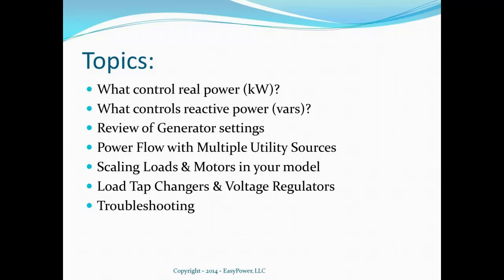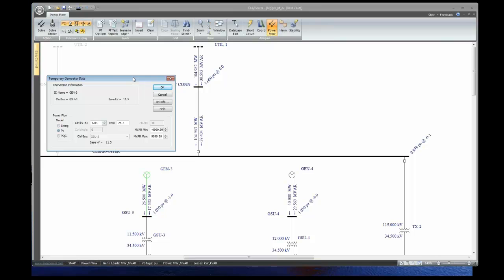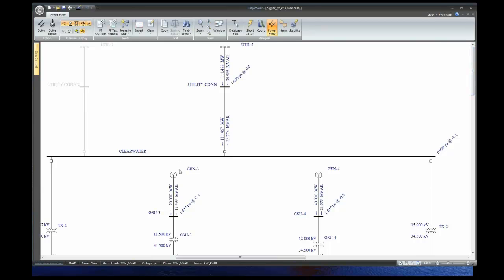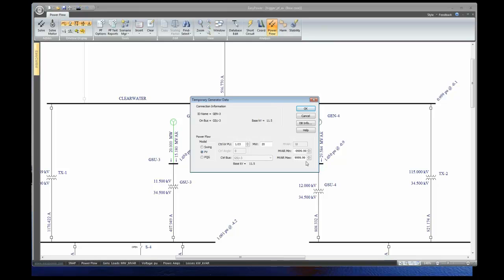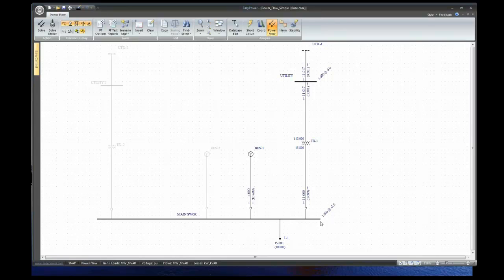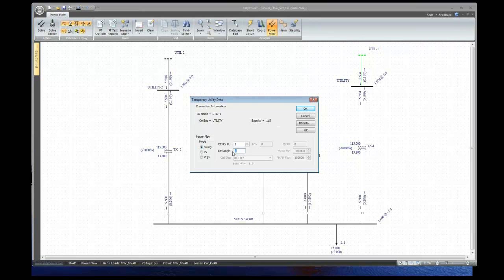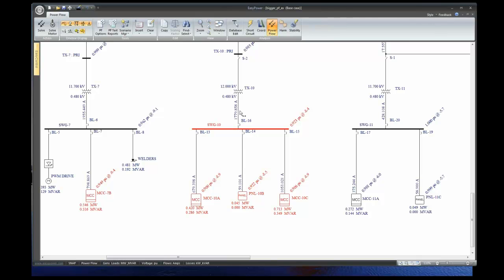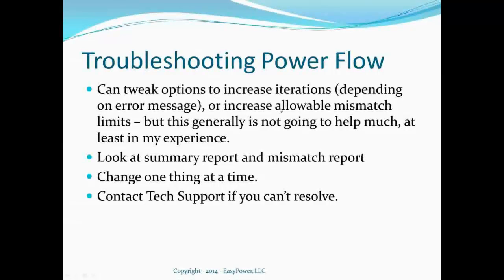EasyPower Webinar - Power Flow In EasyPower, Part 2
This video is one of the weekly webinars showcasing EasyPower Power Analysis software. This session was taught by Dave Castor, where he continues his discussion of Power Flow in EasyPower software. Dave discusses what controls real power vs. reactive power, as well as reviewing generator settings. He also discusses power flow with multiple utility sources, scaling loads & motors, as well as load tap changers and voltage regulators.